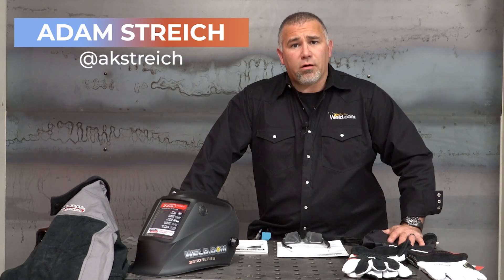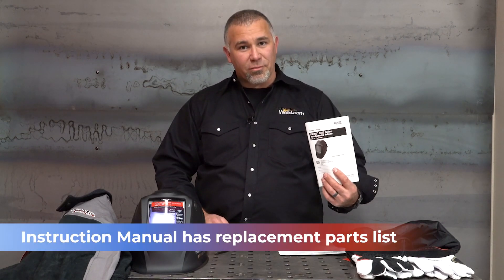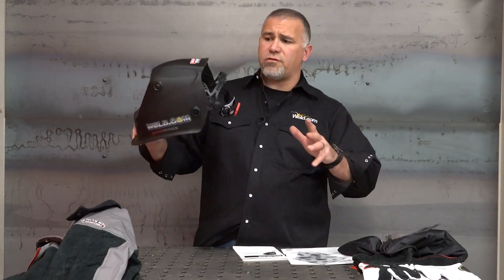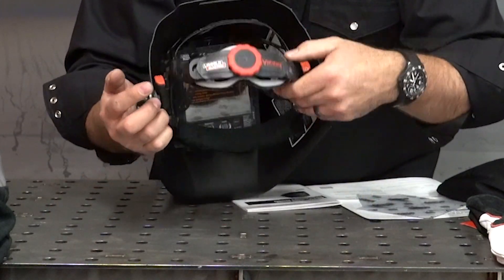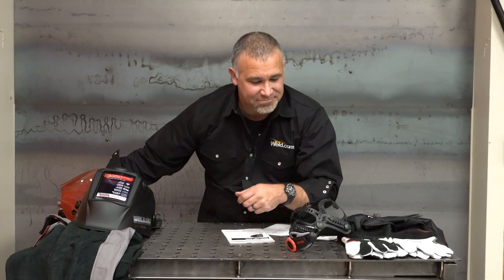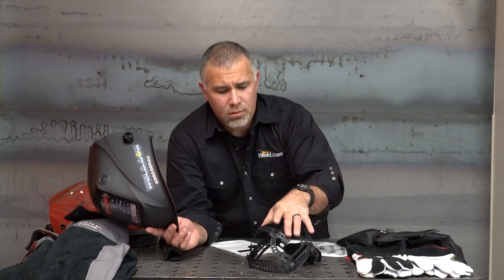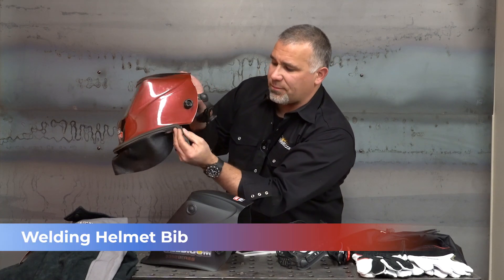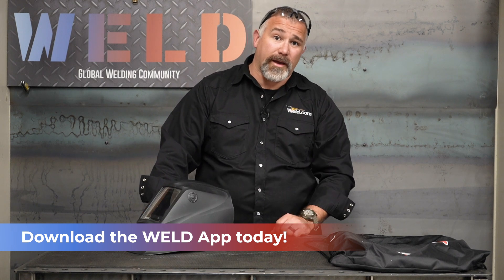Welding Hood Setup: Step-by-Step Guide for Perfect Welds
Join Adam in this step-by-step guide on how to set up your welding hood like a pro! No matter your experience level, you'll discover everything you need to know to achieve the perfect weld. We'll dive into the details of auto-darkening filters, shade settings, and other essential features that will take your welding skills to new heights. So, don't wait any longer - grab your welding hood and get ready to elevate your welding game!  FULL VIDEO IN THE WELD APP!

Hey, fellow welders! Want to take your welding game to the next level? Check out WELD™ - the ultimate welding community! Connect with other welders, access exclusive videos, and find valuable resources to help you hone your skills. Plus, score sweet discounts from our brand partners and enter to win monthly mystery boxes.